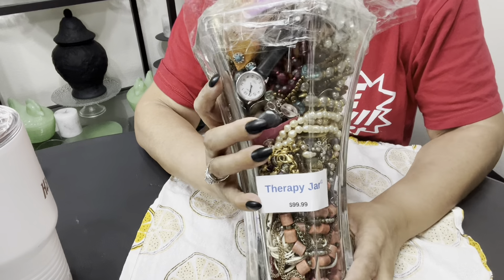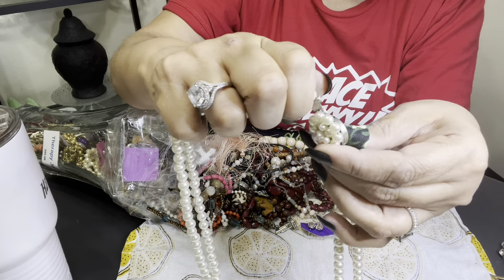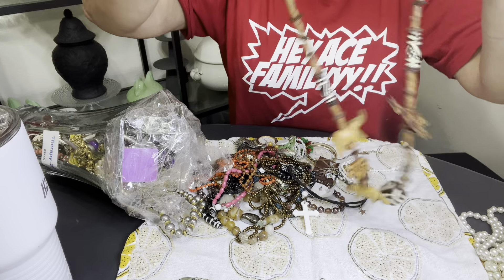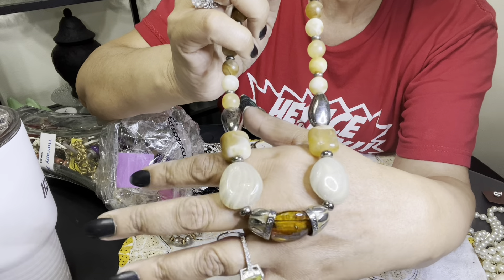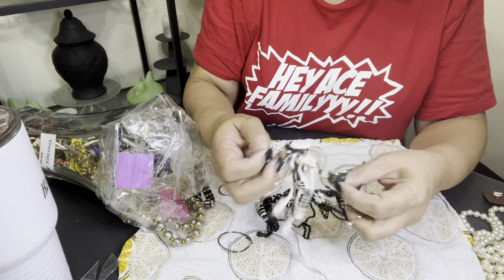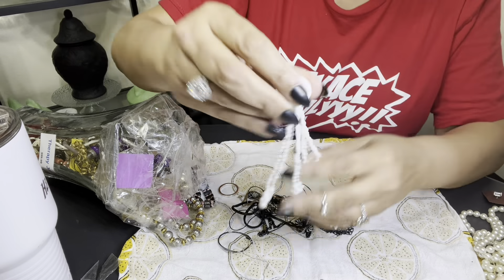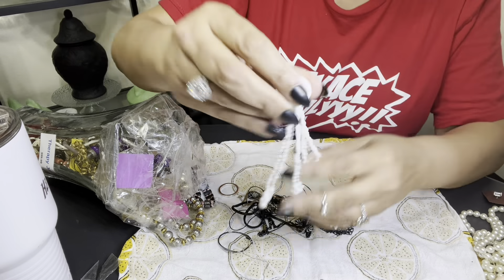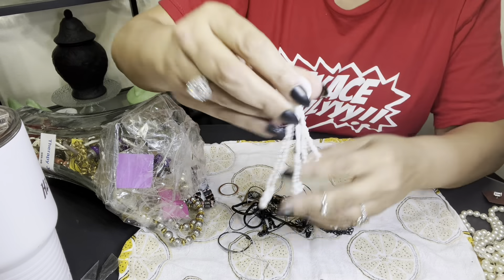Let’s open my $100 mystery jewelry jar!!!!!